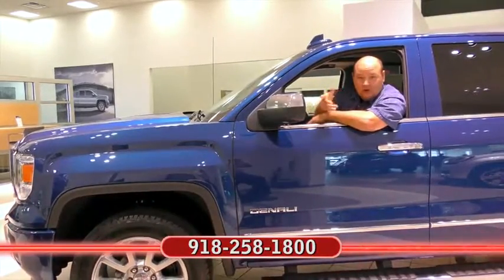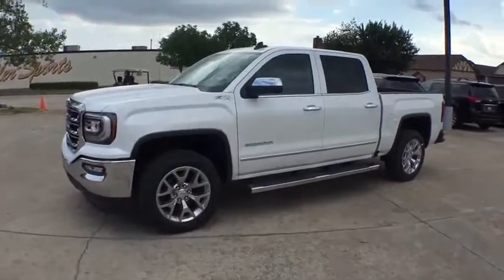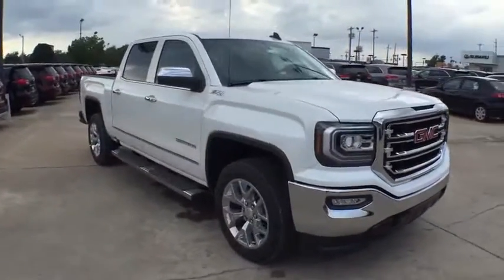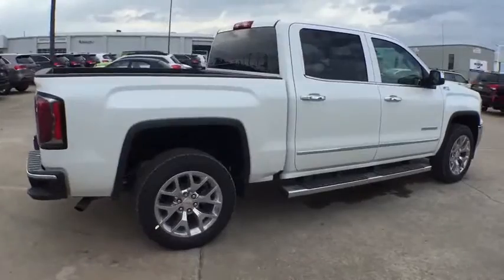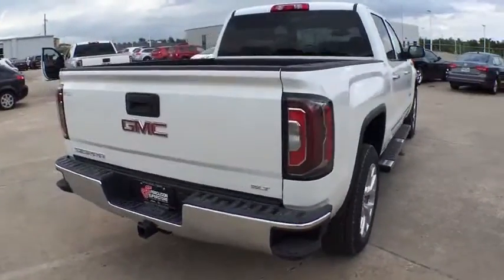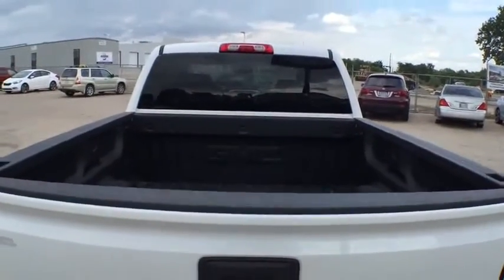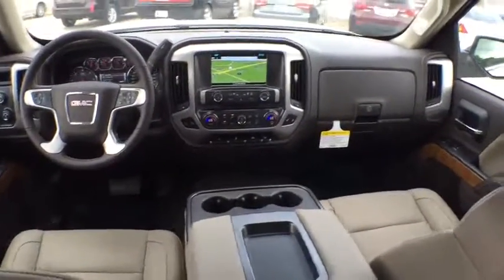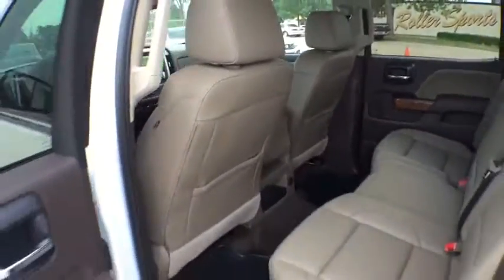2017 GMC Sierra 1500 Tulsa, Broken Arrow, Owasso, Bixby, Green Country, OK G70055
2017 GMC Sierra 1500
2017 GMC Sierra 1500 SLT - Stock#: G70055 - VIN#: 3GTU2NEC3HG117025

Ferguson Superstore
1601 N Elm Place

Ferguson Superstore is proud to offer this handsome 2017 GMC Sierra 1500 SLT in White Frost. Flex Fuel! Short Bed!This attractive 2017 GMC Sierra 1500 is the rare family vehicle you are looking to get your hands on. It's for those looking for performance and value for your dollar.We've Got What You're Looking For!